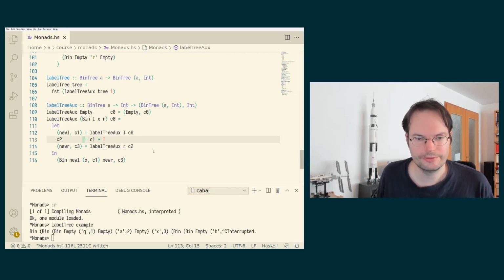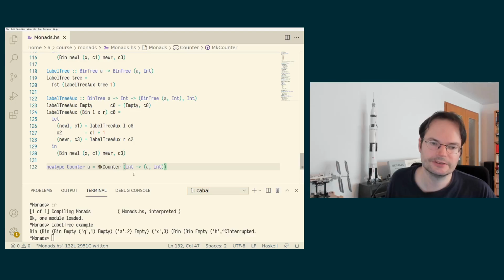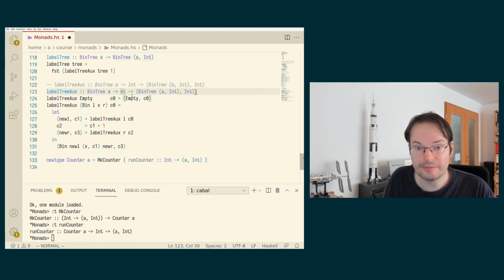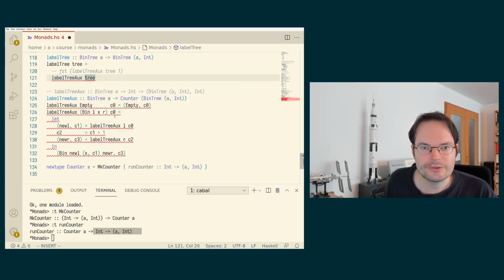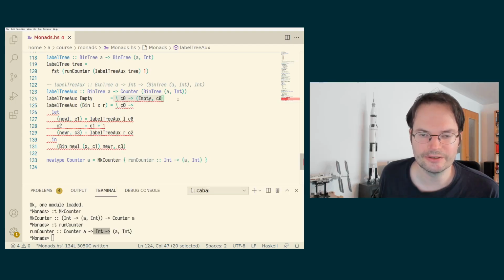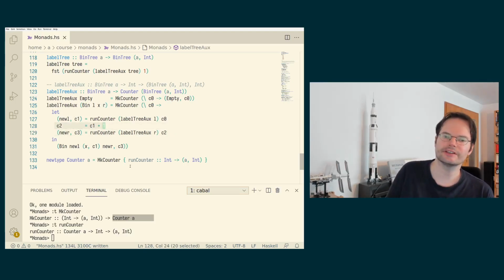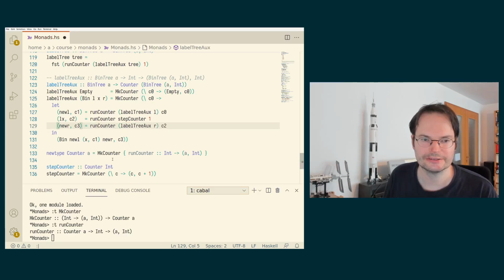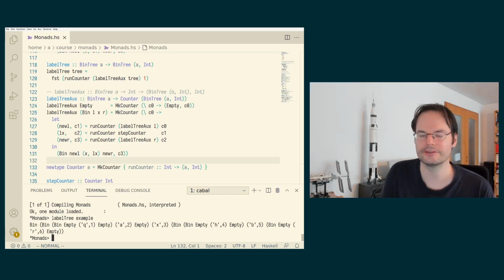06-06 Counter (Introduction to Haskell)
As an intermediate step before we identify a recurring pattern in the tree-labelling example, we introduce a Counter type to represent computations that maintain an Int-typed counter in order to come up with a result. We refactor the definition to make use of this Counter type and additionally introduce a helper function stepCounter to make the overall shape of the code more regular.